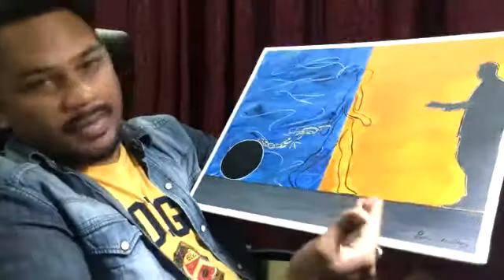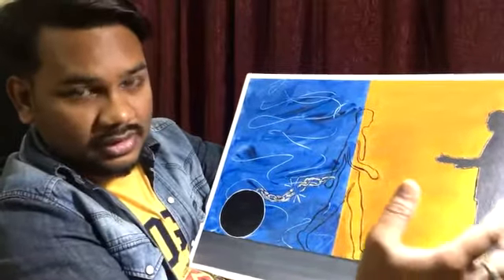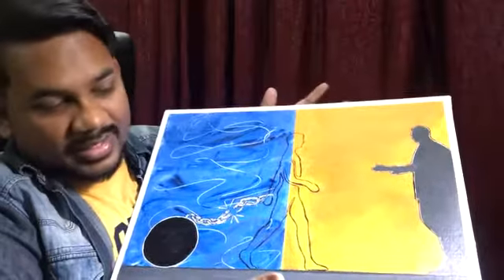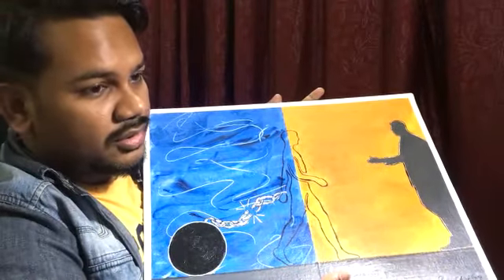Making of the Painting- Break Free of the chains of Past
This is the making of my painting which is an original concept and is the first one of the year 2020. The left side of it depicts the past and tight side future. the person in the middle is trying become free of past baggage (weight) by breaking the chains and moving to welcome the upcoming opportunity. It is somewhat empty from inside, in the middle which shows that you need to unlearn something (empty yourself) to absorb new experiences.